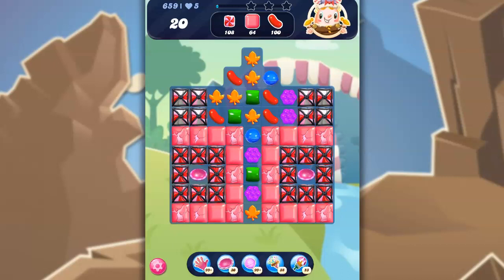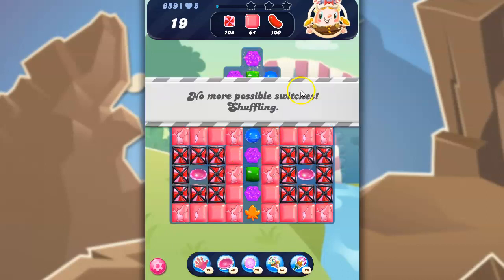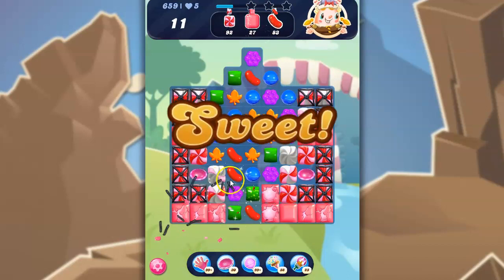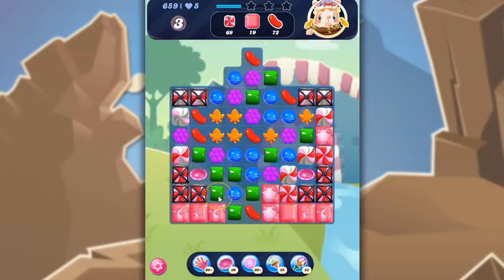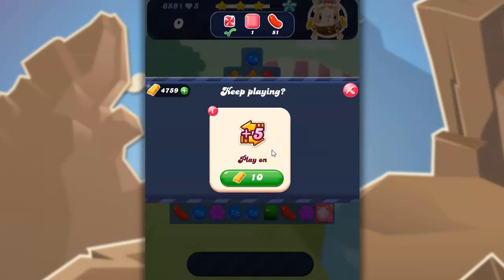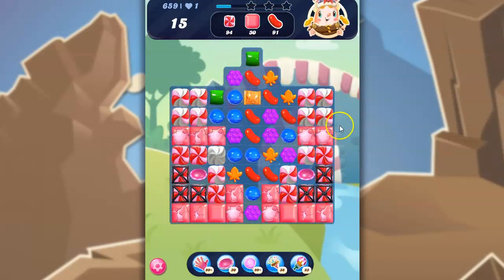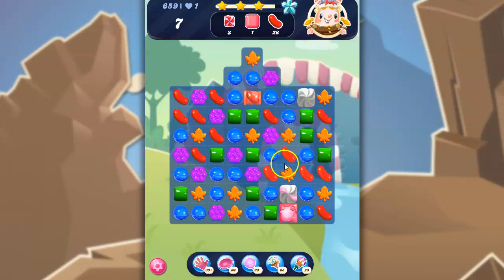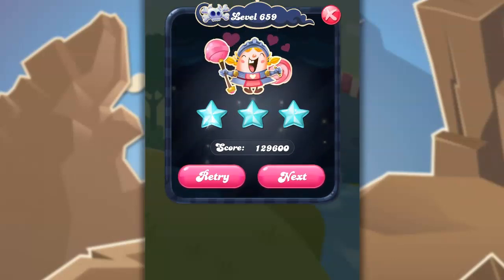Candy Crush Level 659 Talkthrough, 20 Moves 0 Boosters